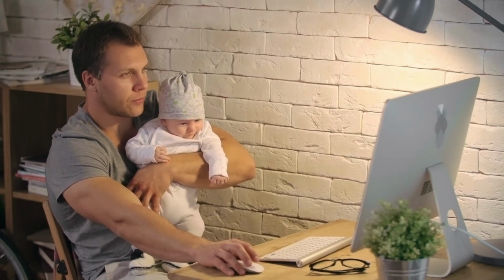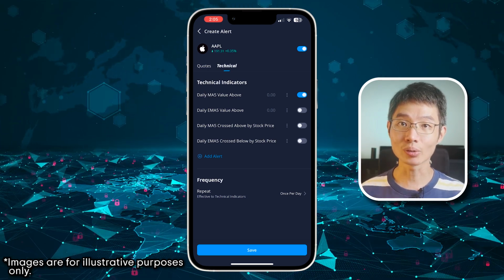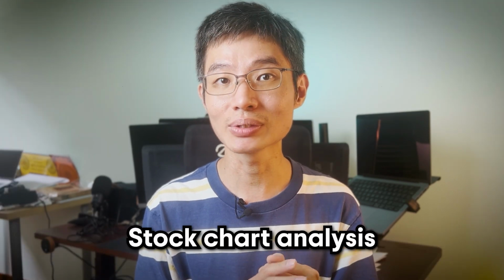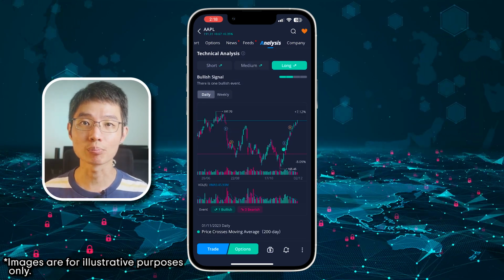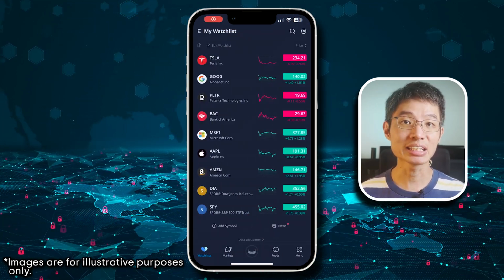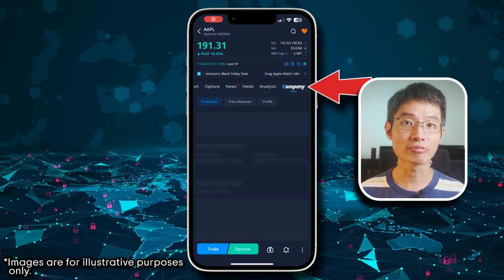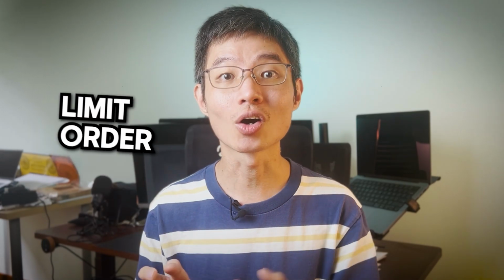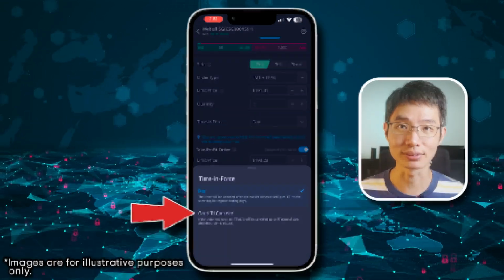Top 12 Tips And Tricks In Webull App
0:00 - Intro
0:26 - Regular savings plan
1:18 - Price alert
2:06- Fractional share
2:43 - Paper trading
3:15 - Stock chart analysis
4:46 - Hidden chart functions
5:15 - Stock notes
5:58 - Community
6:52 - More stock info
7:18 - Company financial info tab
7:49 - Earn return on idle funds with Moneybull
8:39 - Additional order types

Ltd. (UEN: 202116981M) is a Capital Market Services Licence holder under the Securities and Futures Act 2001, licensed and regulated by the Monetary Authority of Singapore.​​All content presented herein may contain advertisements. No content should be construed as investment advice or recommendation, or an offer or solicitation, to deal in any investment product. All investors should consider for themselves if the investment products are suitable. Investors are advised to seek advice from a professional financial adviser if they are uncertain if the investment products are suitable for them. Past performance of any investment products is not indicative of future performance. The value of the investment products and the income from them may fall as well as rise. Investing in investment products contains risks and investors may lose all their investments.​The content may be translated into other languages. Where such a translation is made, this English version remains definitive. If there are any discrepancies between the English version and any version of the content in another language, the English version shall prevail.​This advertisement has not been reviewed by the Monetary Authority of Singapore.​